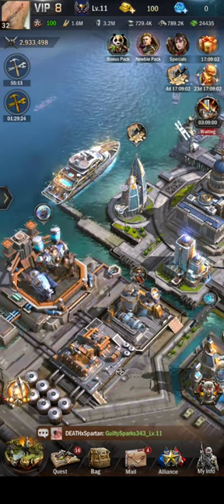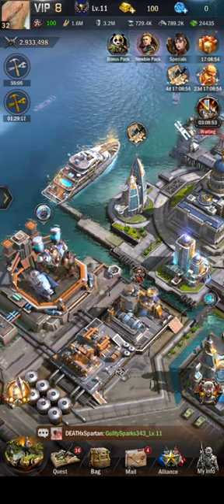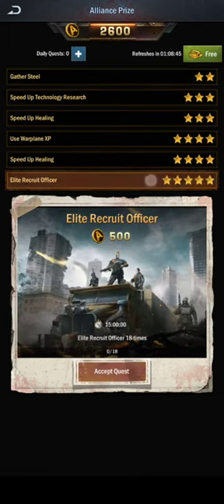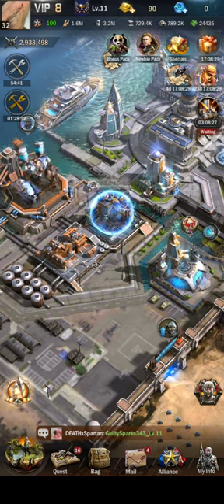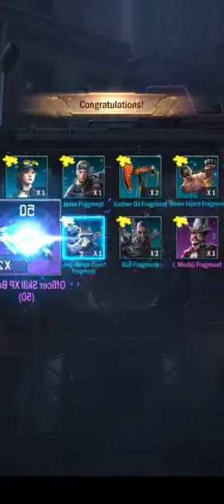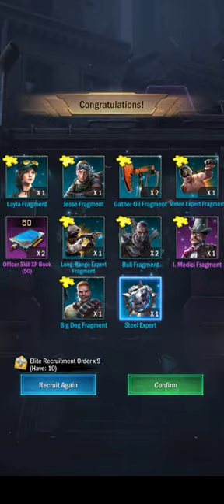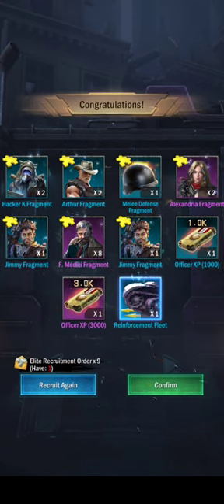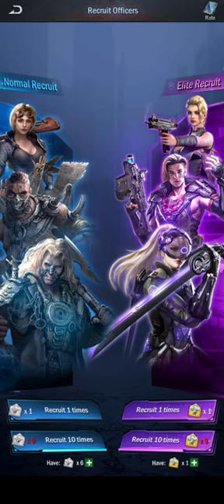Guaranteed New Purple Officer, or All 8 Fragments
@AllThingsOrigins, How to Correctly use the Elite Recruitment System in Age of Origins, AoZ